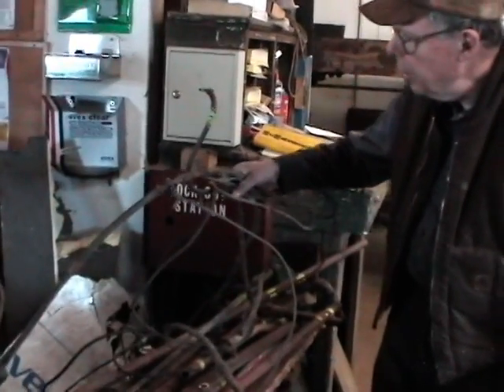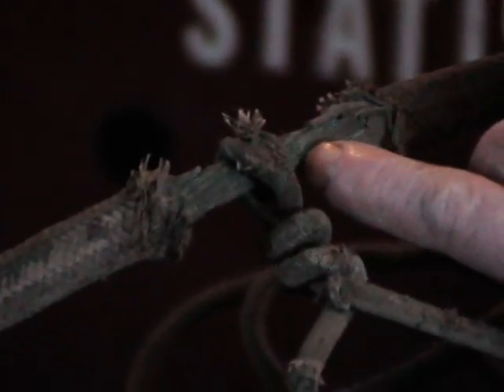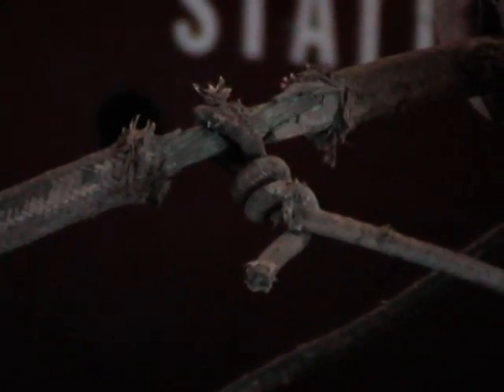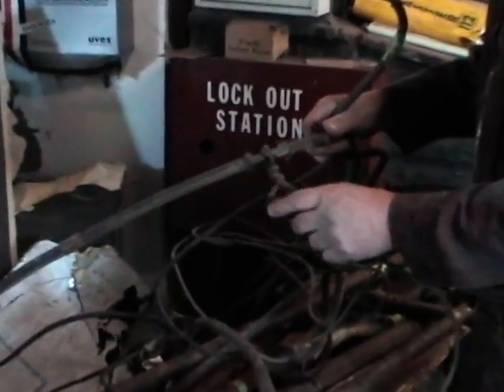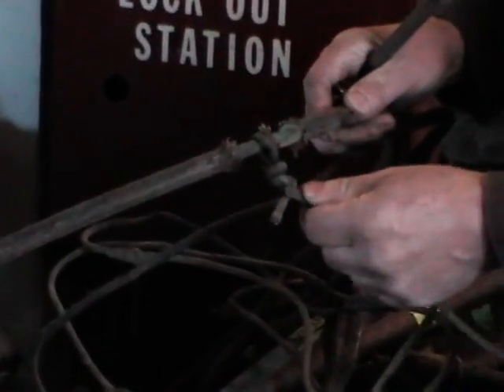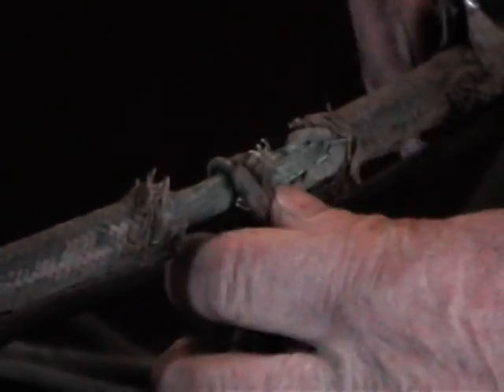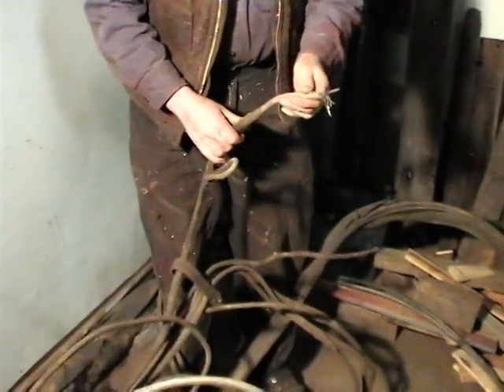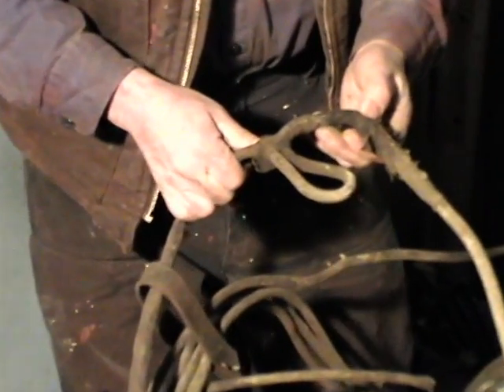ASL-100 3-18-08 N4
Seashore Trolley Museum in Kennebunkport, Maine, is restoring the 1906 Atlantic Shore Line electric locomotive No. 100. This clip has Donald curry, lead restoration technician, commenting on the old wiring. Video images captured and edited by Phil Morse. This project is funded in large part with resources made available through the Maine Department of Transportation via the Federal Transportation Enhance Act of the 21st Century (TEA-21). Matching funds were raised from a variety of sources, including a large number of generous Museum volunteers. Significant donations came from Amherst Railway Society, Kennebunk Savings Bank, National Railway Historical Society, Saco & Biddeford Savings Institution, Kennebunkport Business Association, Ocean National Bank, and The 470 Railroad Club. The major local sponsor for the project is the H. Albert Webb Memorial Railroad Preservation Award made available through the Massachusetts Bay Railroad Enthusiasts, Inc. (Mass Bay RRE).